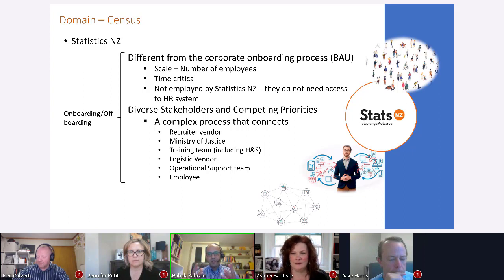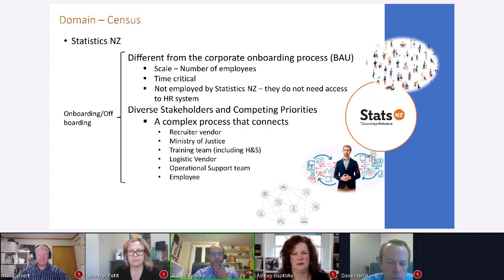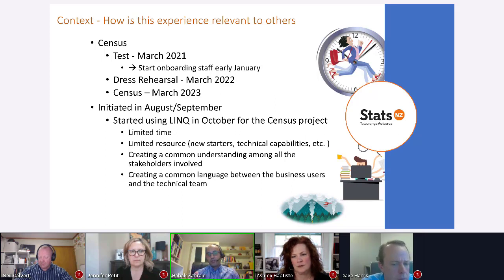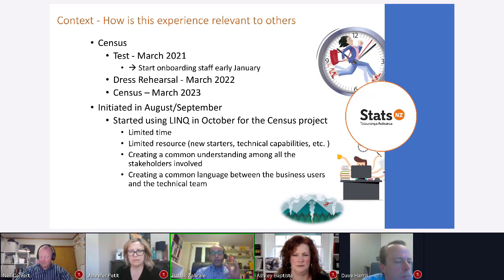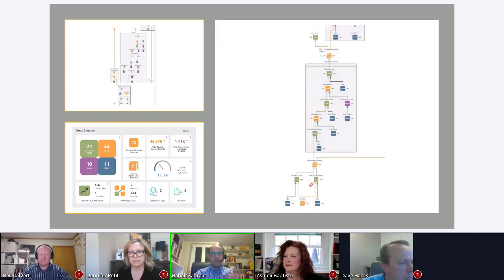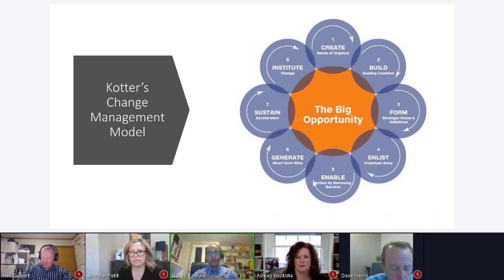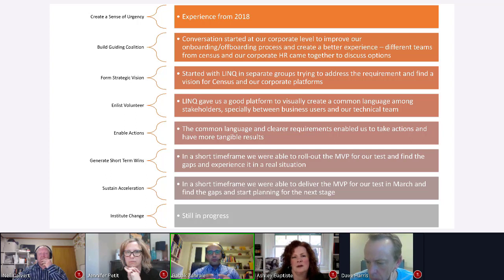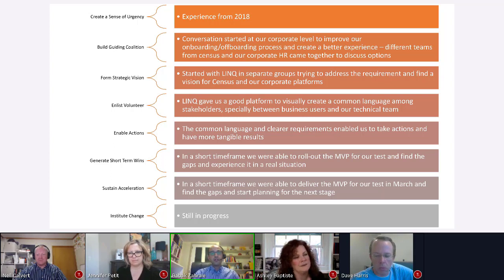Getting Started | StatisticsNZ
Babak Zahraie is a Product Owner with Statistics New Zealand and is working on delivering the New Zealand Census in 2023. LINQ has been used to help the project team understand how Census will be delivered from an internal development perspective, but also across the many relationships internal and external required to achieve the outcomes required by the business and New Zealand.